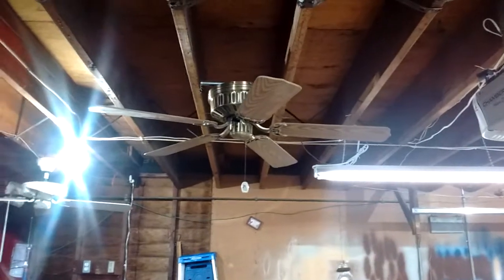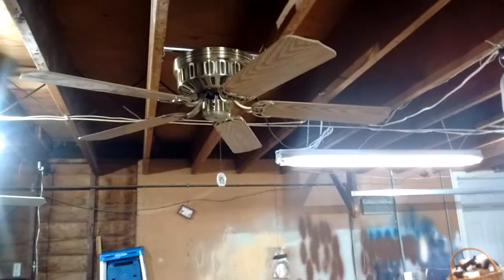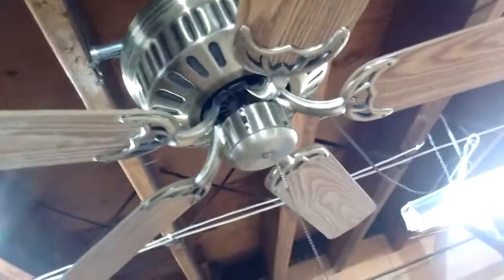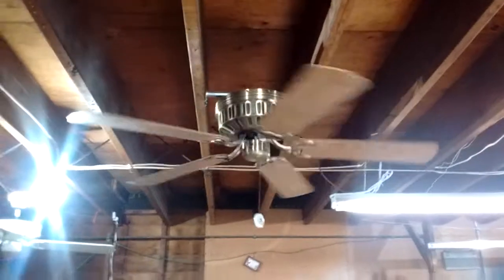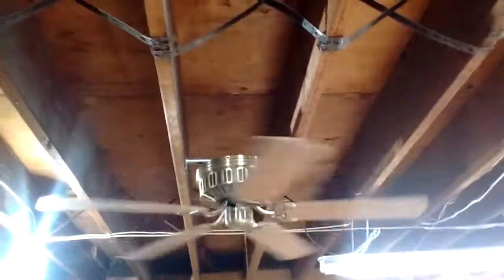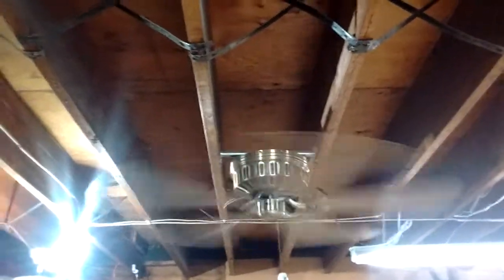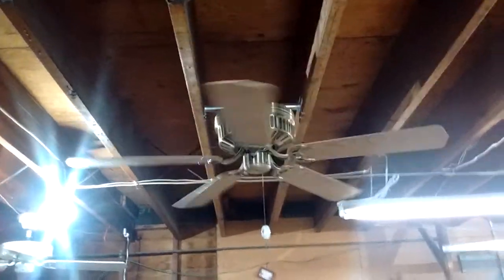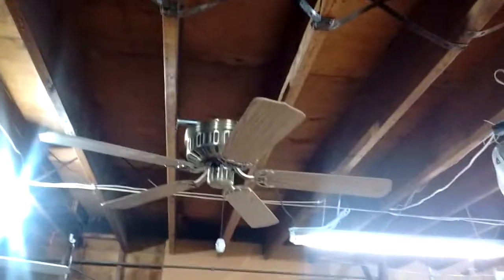Prototype 5 bladed hugger style ceiling fan up and running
For the first time in the history of the world, I present you with a full demonstration video of my 'prototype' ceiling fan that I invented myself. It is antique brass finish with a 52 inch blade diameter consisting of five light oak finish blades which were manufactured by Yuson. The internal motor as well as Hardware were manufactured by Air Cool. The most unique feature about this ceiling fan is that it has a rib housing hugger shell with five blade configuration.